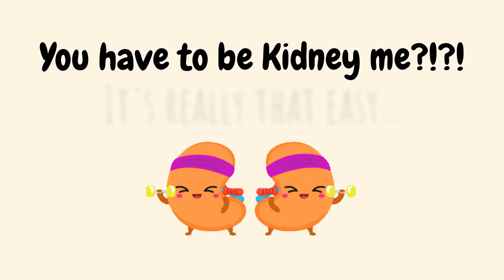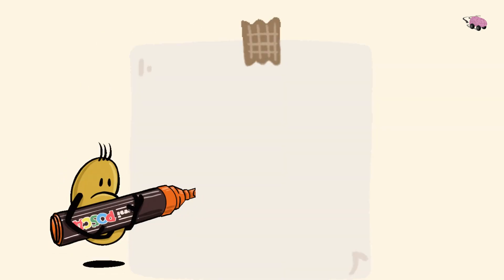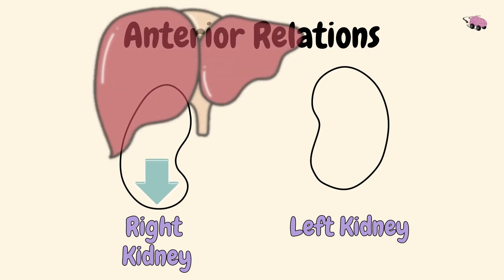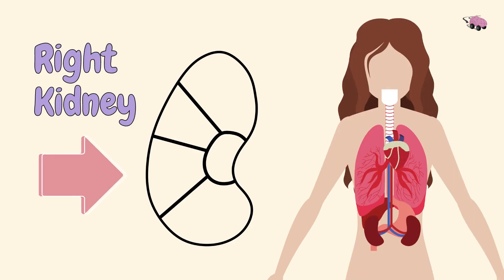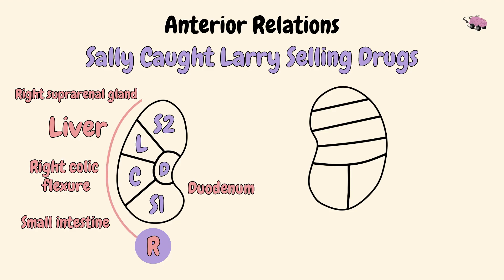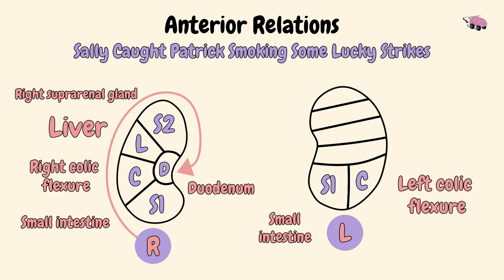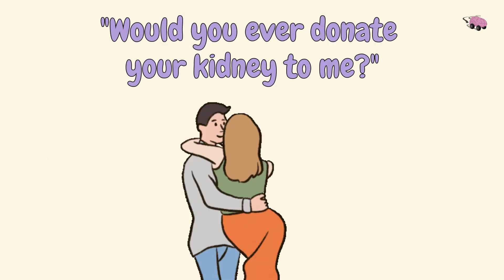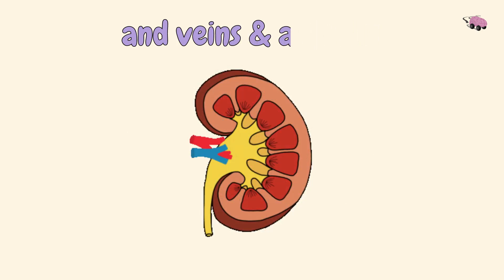Kidney Anatomy: Anterior Relations (Easy Mnemonics)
Find Anterior relations of the Kidney notes below ⤵️ Using mnemonics! Renal system — its anatomy and physiology can be hard. But we are making it digestible!

Did you enjoy this video about the Kidneys? Well, we are going to bring you a lot more nephrology and urinary system.

The Kidney Beans inside our body and their anterior relations!

✅ Overview

The Kidneys are two structures that are bean-shaped and found located in the posterior abdomen. These organs are known for their function to filter and excrete waste products from the blood. Also- they are the key source of water and electrolyte balance in our body.

Urine? Well simply, the kidney excretes metabolic waste and excess electrolytes in the form of urine. Urine travels from the kidneys to the bladder - through our ureters, into our urethra, and officially out the penis or female perineum.

✅ Anatomically Speaking

Found on both sides of the spine and behind the peritoneum, and it also can be said that kidneys lie retroperitoneally. The right kidney is actually sitting a little lower because of the big heavy liver above it. Adrenal glands actually sit atop the kidneys but that’s for another lesson.

✅ Clinical Relationships

The kidneys are closely related to the other abdominal structures in our body, and its clinically important for us to know these relations. We can speak of either the right or left kidney and its relations and also the anterior or posterior aspect of the kidney, which also changes its relations.

✅ Two Mnemonics

*Right: Sally Caught Larry Selling Drugs
*Right: Small intestine (S1), right Colic flexure (C), Liver (L), right suprarenal gland (S2), Duodenum (D)

*Left: Sally Caught Patrick Smoking Some Lucky strikes
*Left: Small intestine (S1), left Colic flexure,  Pancreas (P), Spleen (S2), Stomach (S3), Left Suprarenal gland (L)

Hope you guys liked this review! We will continue with more this week! As always - be well and don’t worry, you’re already smarter than you think you are.
Chapters
0:00 - Intro to the Kidney
0:16 - Draw and Label the structure
0:38 - Using mnemonics for relations
1:18 - Laugh and Subscribe to REV MED